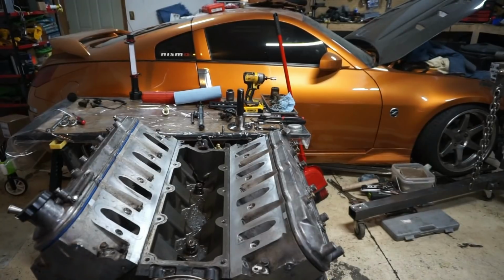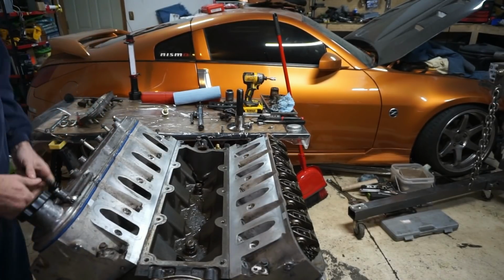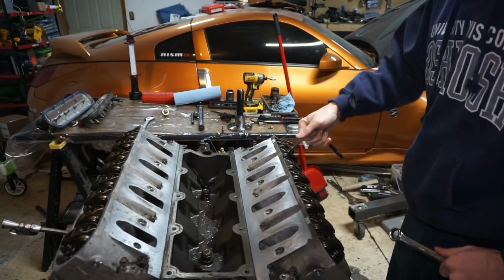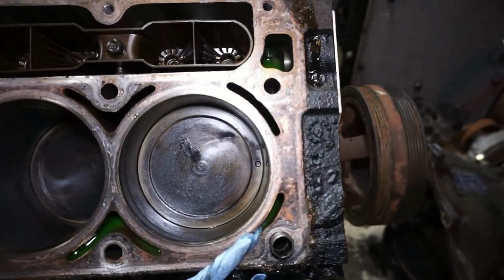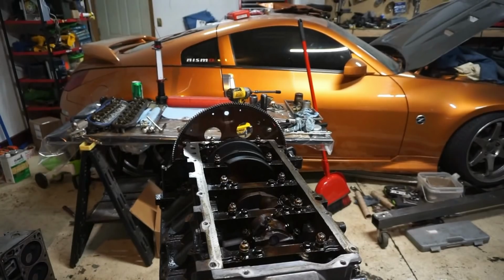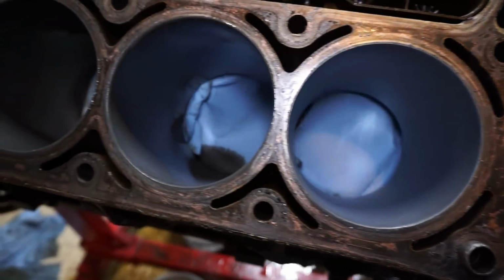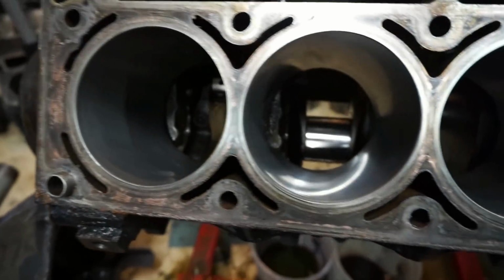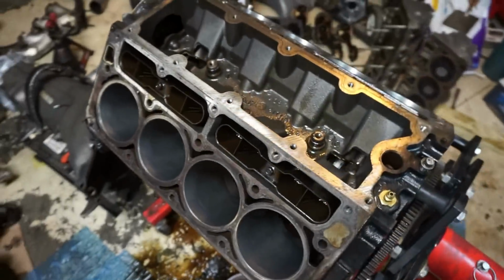Honing LS Engine With The Crank In!?